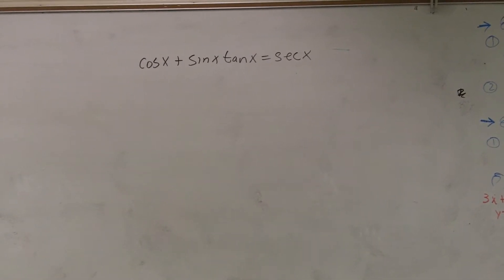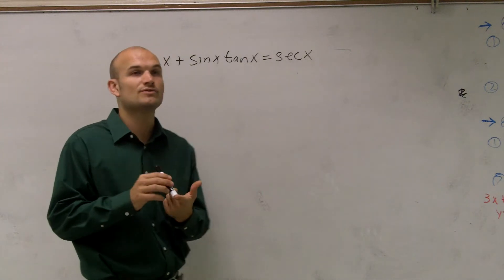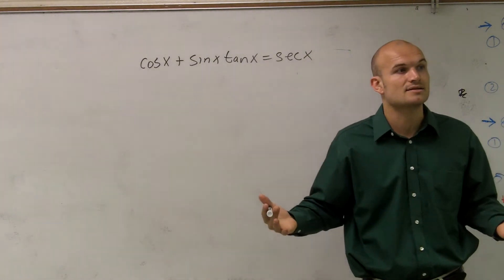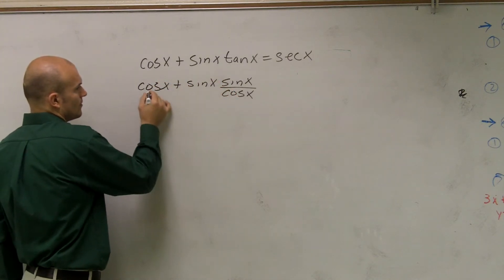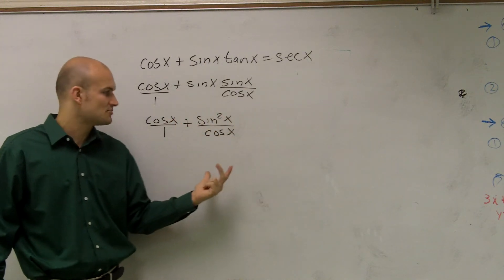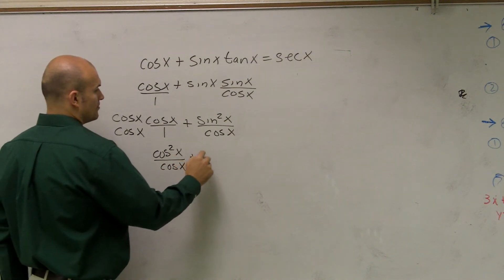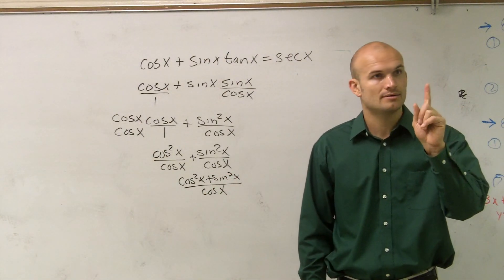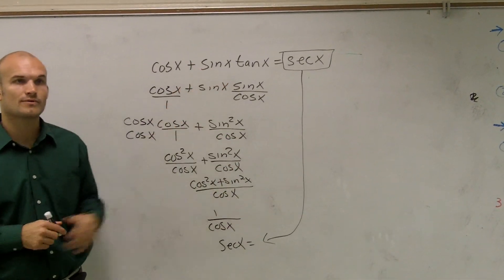Learn how to verify a trig identity